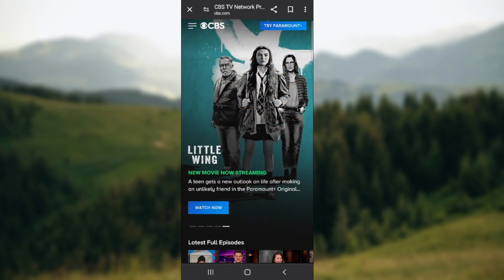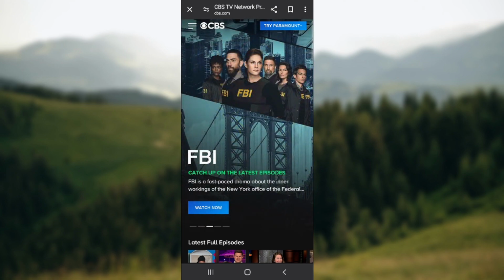How To Find Supported Desktop Browsers For Streaming CBS Live TV Through Your TV Provider (Tutorial)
Today we talk about How To Find Supported Desktop Browsers For Streaming CBS Live TV Through Your TV Provider, so stay until the end of the video to see the full explanation.